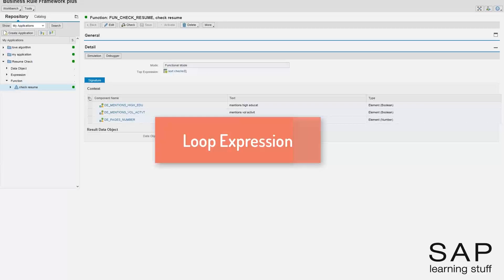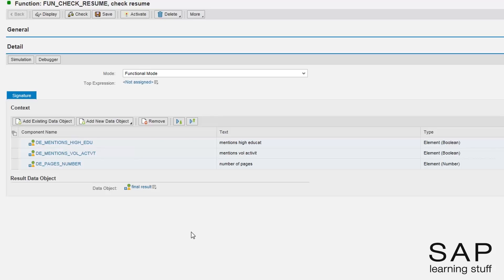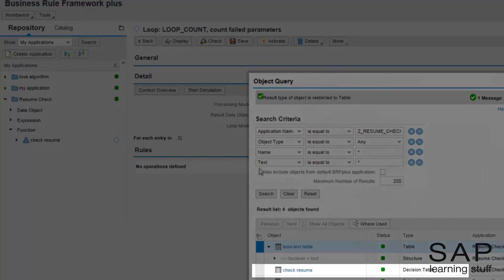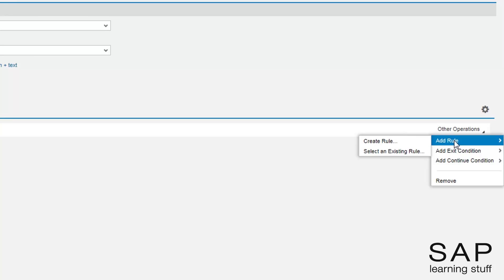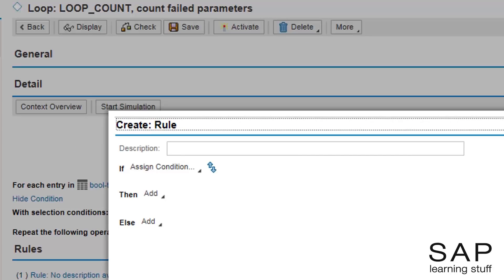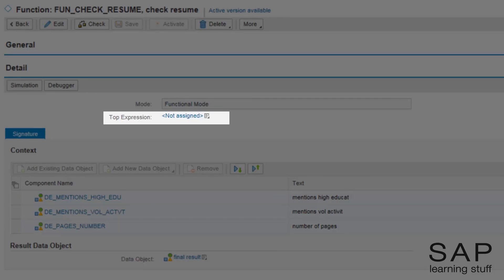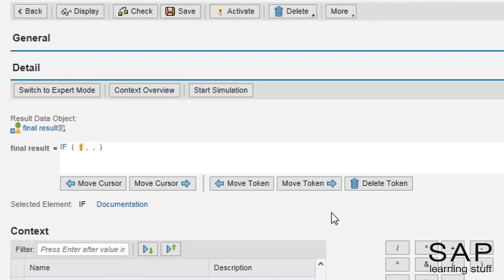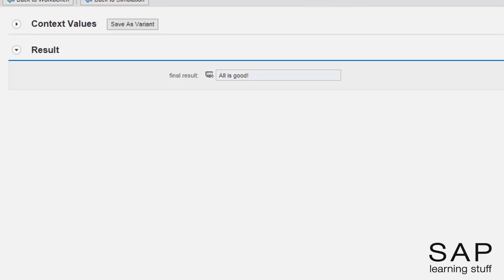Course 16 Loop Expression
A loop expression processes a set of rules on a given context for a number of times. The number of repetitions for executing the rules is defined by a numeric constant, a condition, or by iterating over the rows of a table. The expression can also contain exit conditions as well as continue conditions for the rules. The loop expression can either return a result that can be used for further processing or trigger actions.

Features
Processing Mode

A loop expression can be executed in either of the following processing modes:

Perform Action

In this processing mode, the system automatically assigns the predefined Actions table object as result data object. After loop processing has finished, this table returns the list of all actions that have been triggered by the loop expression.

Return Value

In this processing mode, you can assign any kind of data objects as the expression's result data object. If you use this setting, it is up to you to make sure that the rules processed at runtime make changes to the value of the selected data object.

Loop Mode

You can choose between the following loop modes to further specify how exactly the loop expression shall operate:

Repeat ... Times

For this mode, you must specify a number indicating the number of iterations that the loop shall run through. You choose this loop mode for use cases where you know in advance the exact number of iterations needed. The only way for a so-defined loop expression to run through less iterations than defined is that an optional exit condition is fulfilled.
Do ... Until ...

For this mode, you have to define a cancellation criterion that must be fulfilled to make the loop expression stop processing. The cancellation criterion is tested after each iteration. This means that in a Do ... Until ... loop, the rules that have been defined for the expression are processed at least once.

While ... Do ...

For this mode, you have to define a continue criterion that must be fulfilled for the loop expression to continue processing. The continue criterion is tested before each iteration. This means that in a While ... Do ... loop, the rules that have been defined for the expression may not be processed at all.

For Each Entry In ...

In this mode, the number of iterations depends on the number of entries in a table that shall be used as the loop iteration controller. The object that you select as a controller must be either a table data object or an expression that has a table data object assigned as its result data object. This is the case, for example, for several of the table operation subtypes, or for a decision table or search tree expression in multiple match mode. The number of iterations can be further restricted by additional selection criteria that you may define for the table.

The iteration controller object can be freely selected from all suitable objects in the system. It is not necessary to include that object in the expression context.